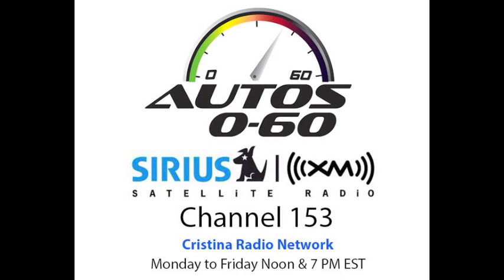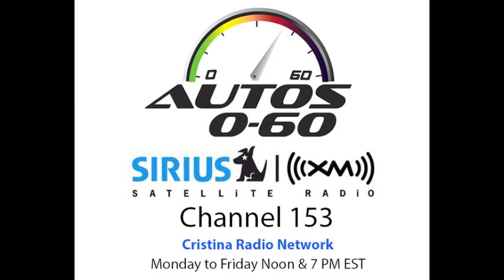Autos 0 60 Hyundai HCD 14 Genesis Concept at Pebble Beach